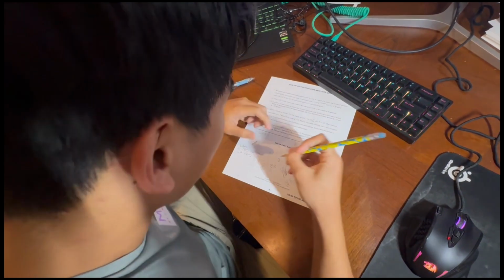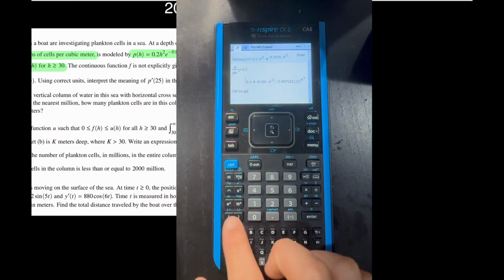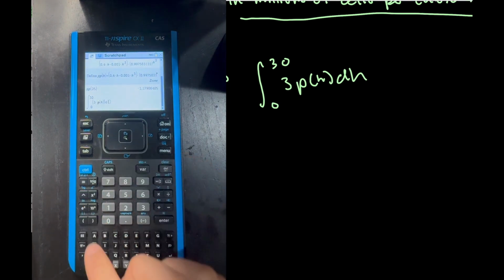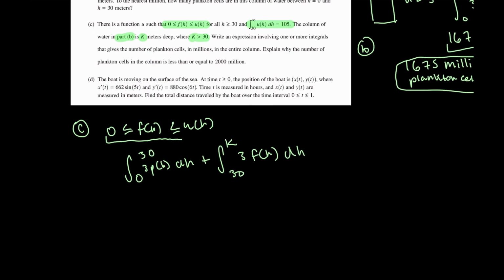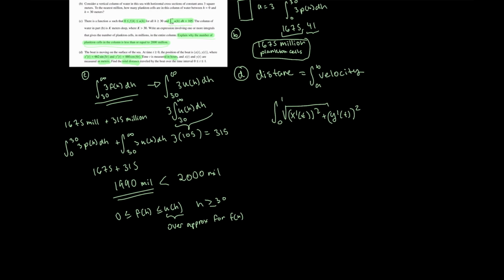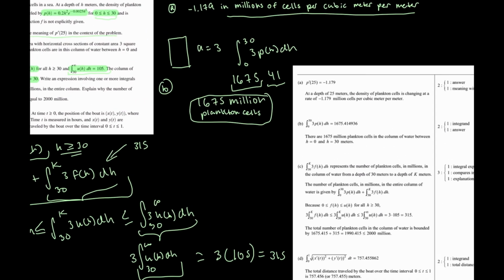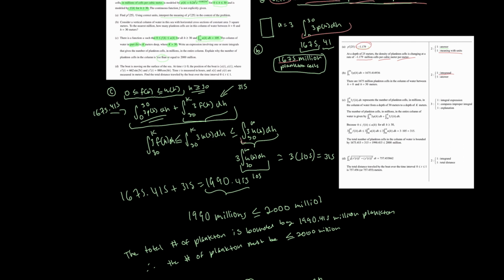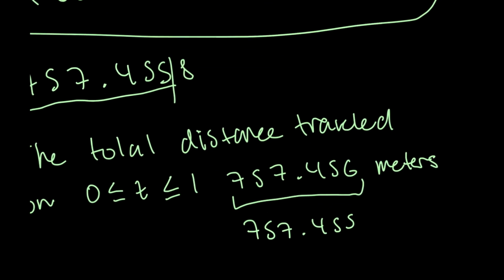Eben & Jordan AP calc BC FRQ 2018 #2